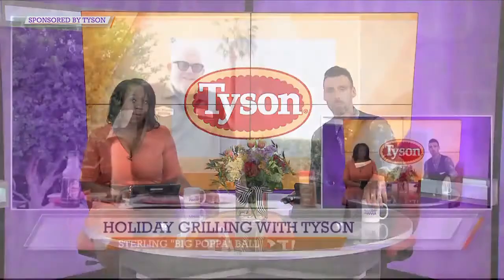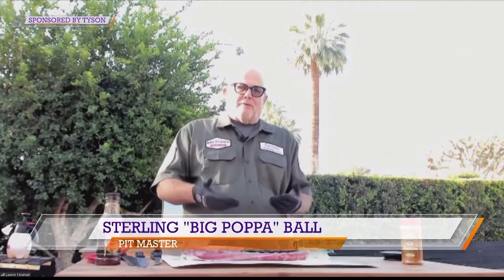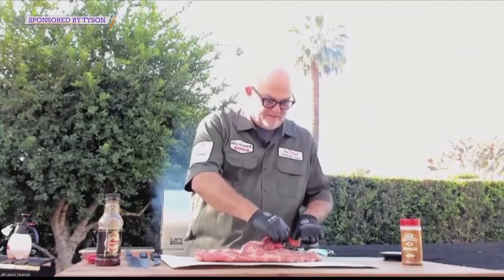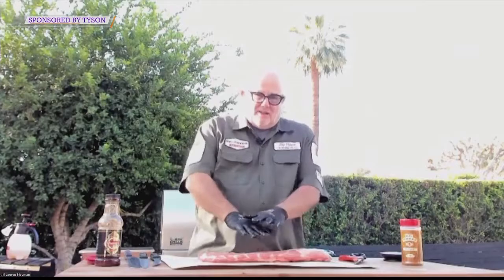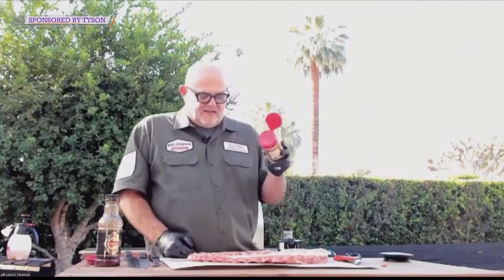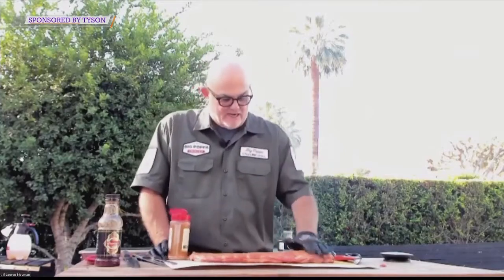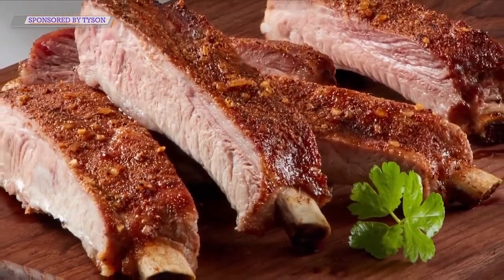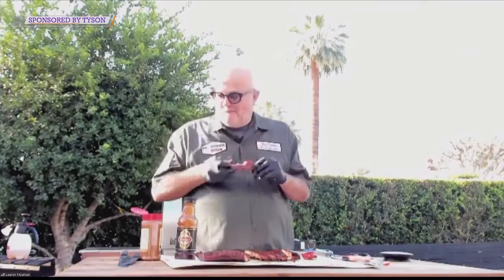Grill some Tyson ribs this Fourth of July